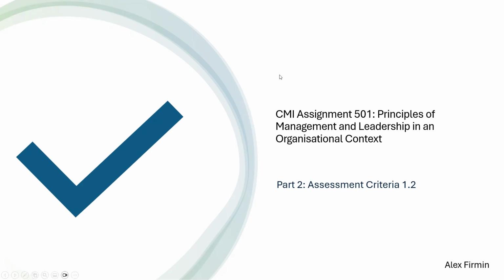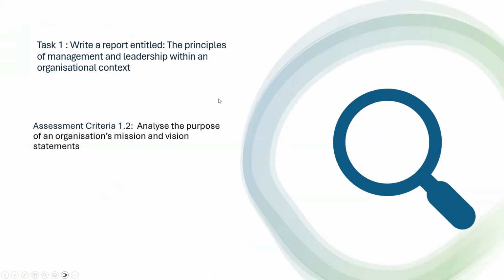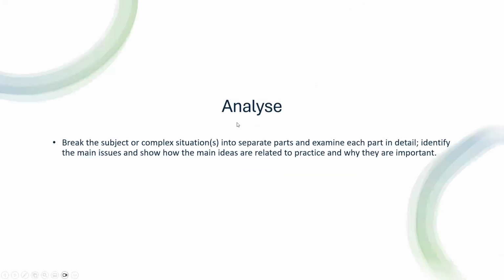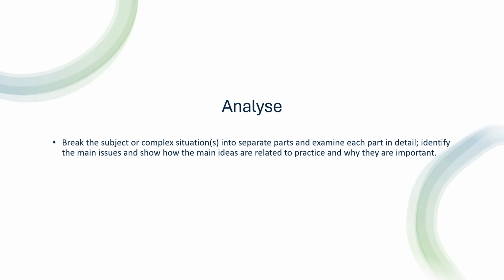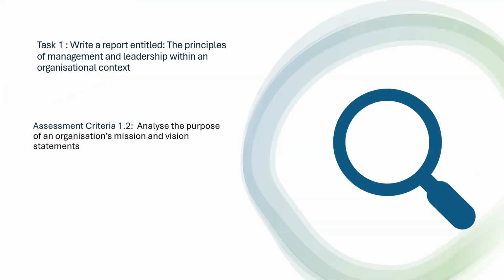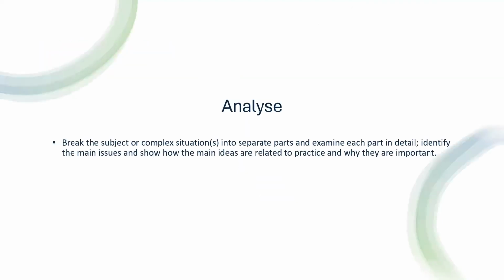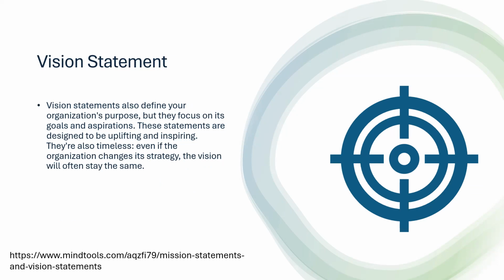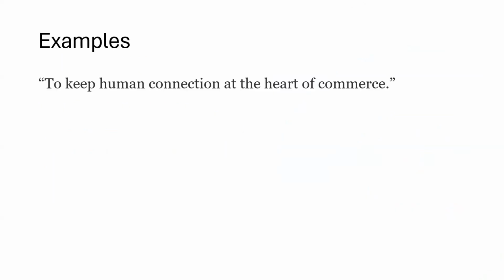CMI Assignment 501, Assessment Criteria 1.2